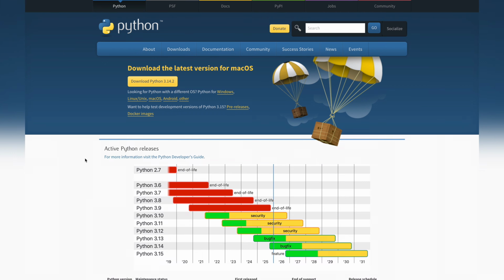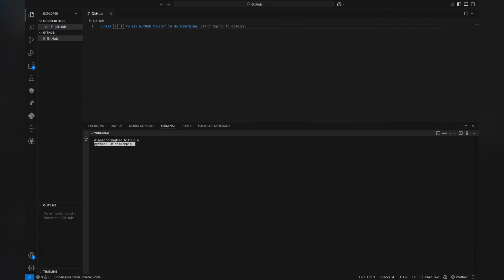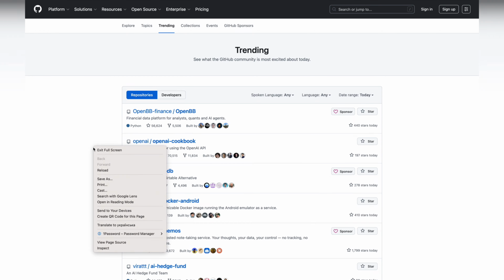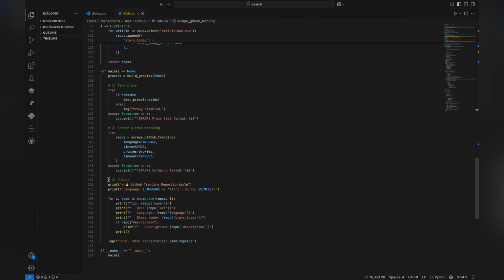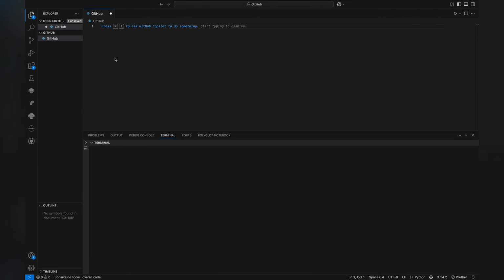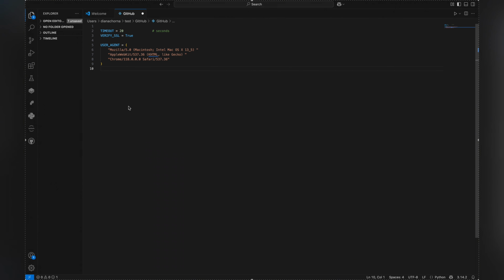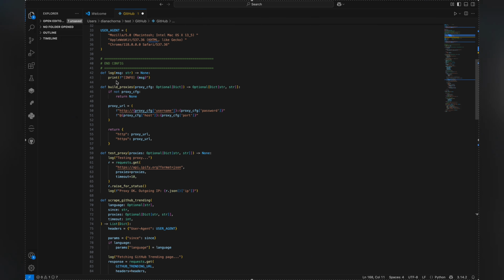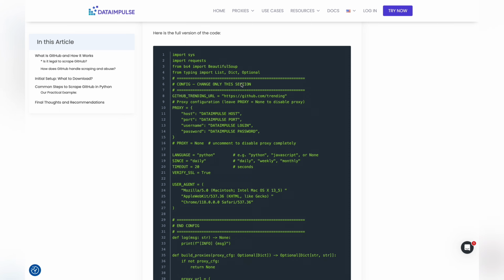How to Scrape GitHub Trending Repositories with Python 🐍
GitHub is literally a center of open-source collaboration and version control. Interested in getting GitHub trending data? Watch this tutorial. Here we show how to scrape trending repositories using Python and DataImpulse proxies. Keep a tab on!

Step-by-step guide to getting started with DataImpulse!

Timestamps:
0:00 Intro
0:30 Initial setup
1:02 Key scraping steps
1:34 Our practical case
2:24 Summary

With DataImpulse, secure legal proxies are available from $1 per GB. Activate your plan

Gemini 3: Why developers are switching to Antigravity
Web scraping with Google Sheets
Datacenter vs Residential proxies
Why you shouldn't use free proxies

We’re also on YouTube; our greatest team has made a bunch of practical videos for you:

How to scrape YouTube video content with Python
How to build a web scraper using ChatGPT
Complete tutorial: Scraping Amazon Product Data with Python
Reasons to use proxies for Web scraping
Web crawling vs Web scraping